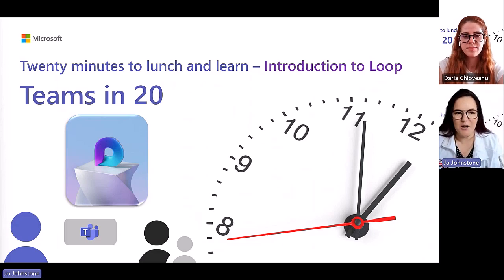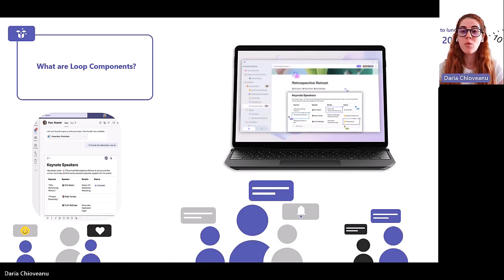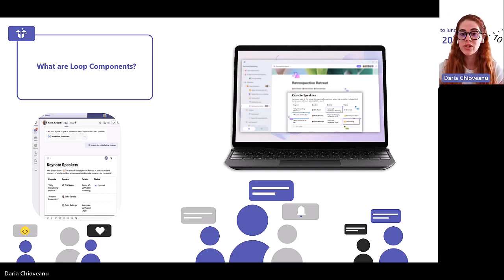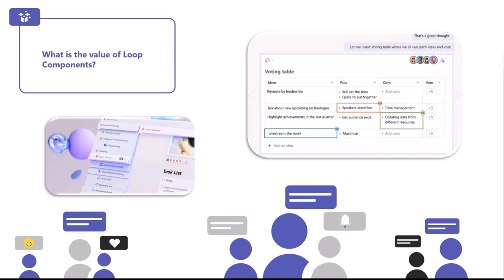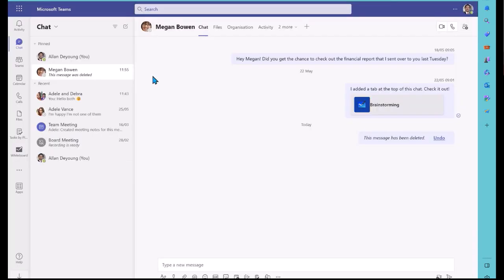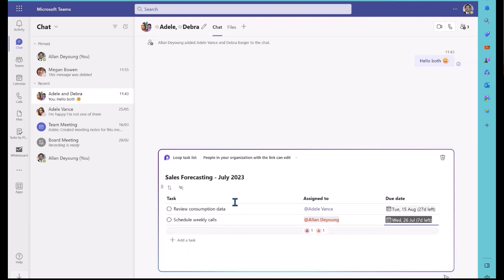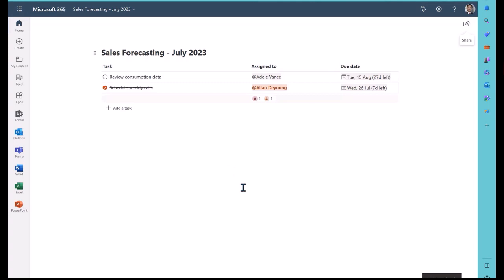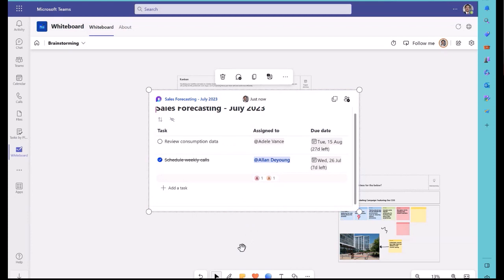Loop Components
Loop Components - What are they and why would you use Loop?
Get answers to these questions and more as we run through a quick introduction to one part of the Loop Product 'Components', show casing Tasks, Loop in Teams and Whiteboard.